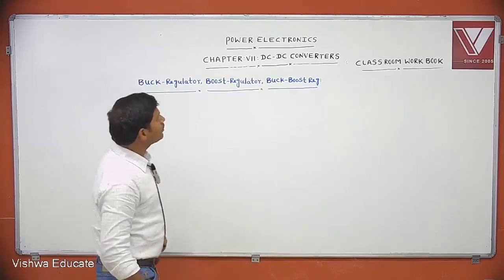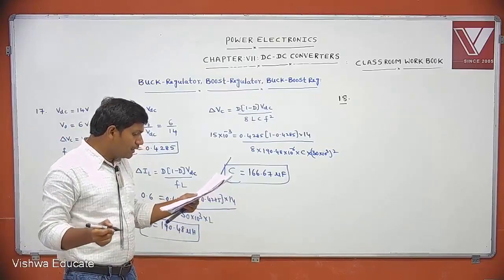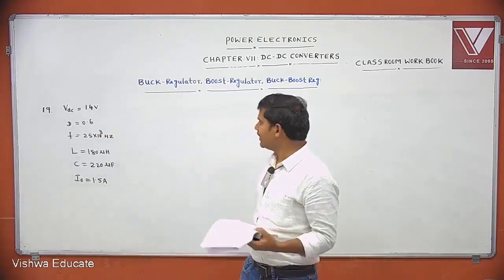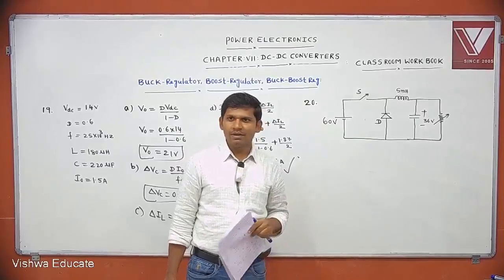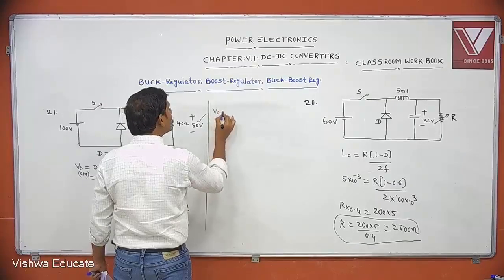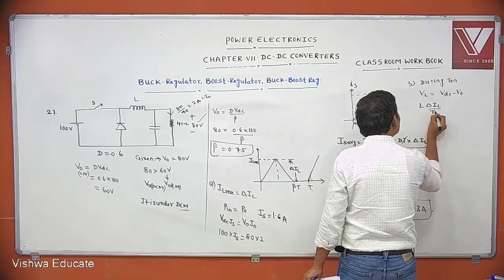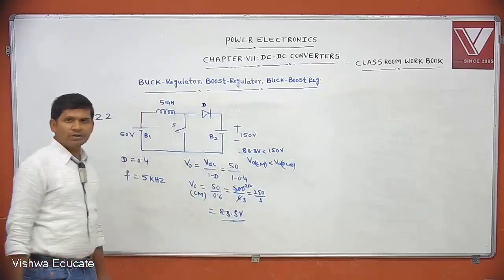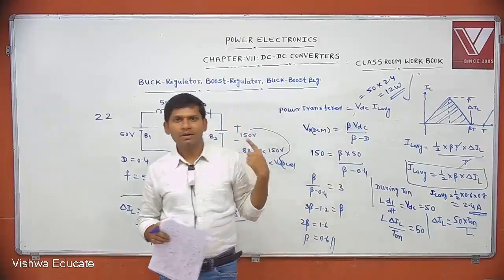GATE 2026 | Power Electronics | CWB On Buck Boost Regulator 2 | Prof.Surendra Babu